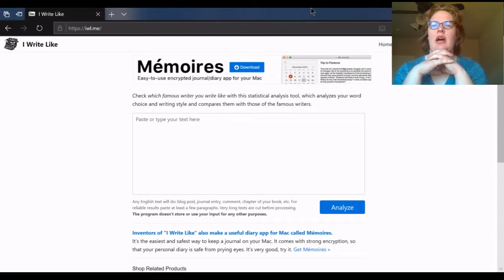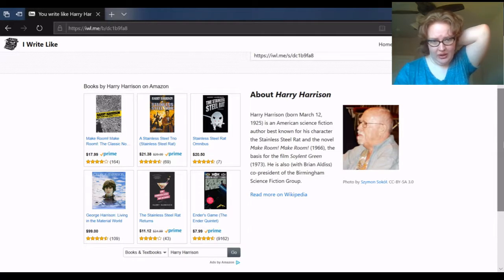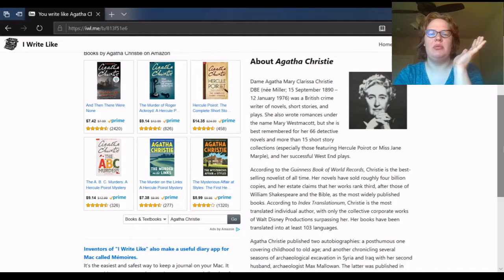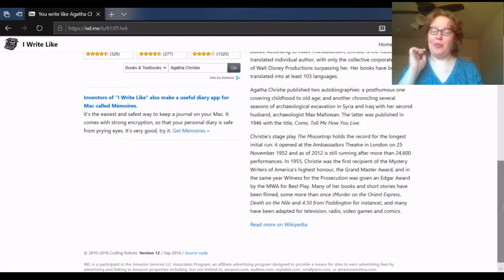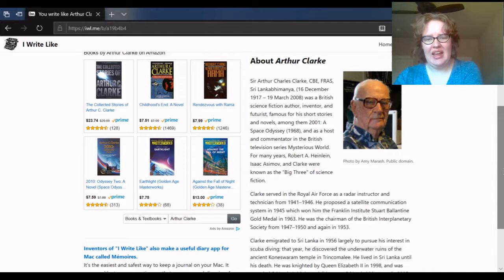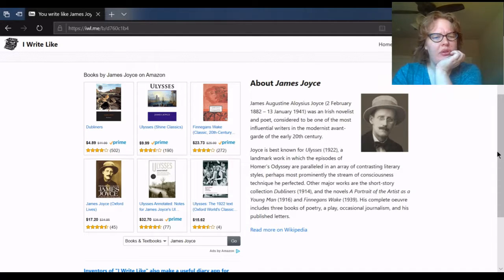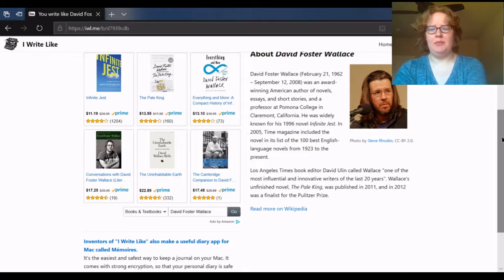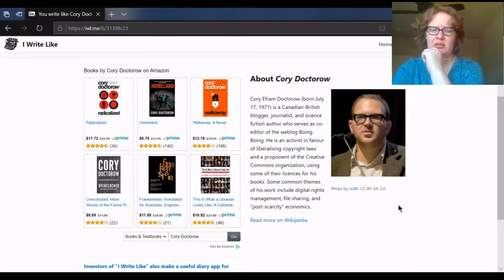I Write Like... AuthorTube Tag!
Totally didn't plan this. This happened completely by accident... But I might as well make the most of it!

iwl.me

I TAG:
Shanna Conde
Jenna Moreci
TA Woods

The footage between the 2 cameras are a little off. Please forgive me.

STARFORGED ORION

How Are You? A Ten Minute Play